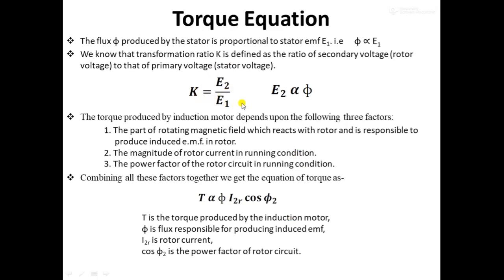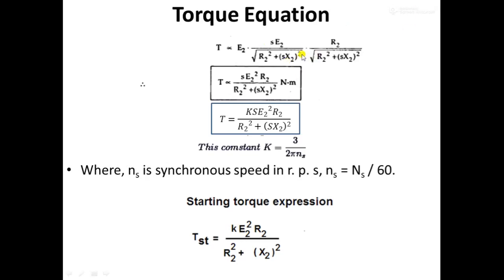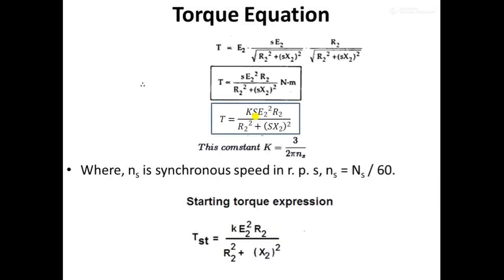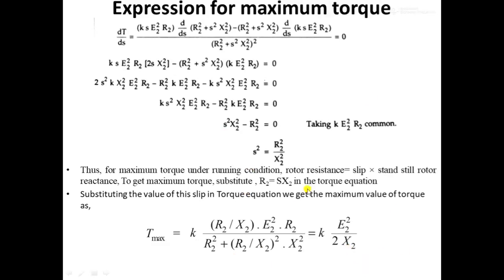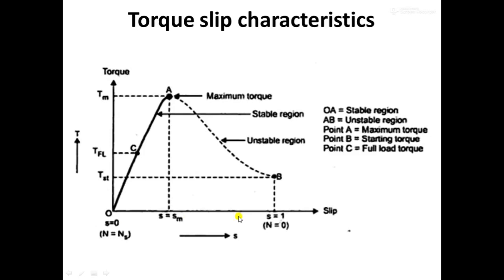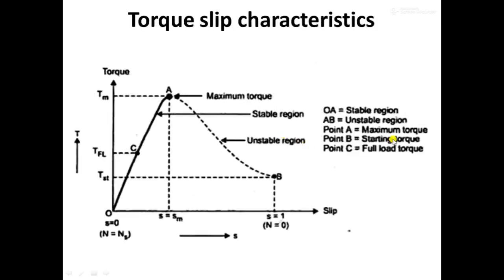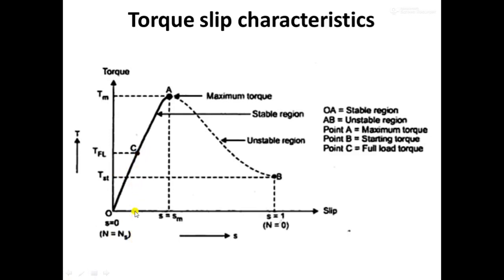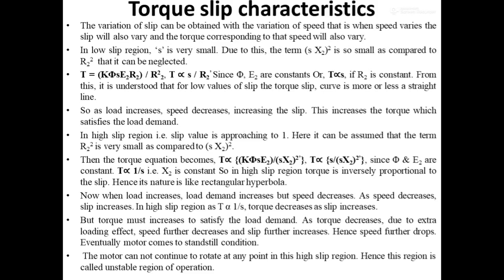#14 TORQUE SLIP CHARACTERISTICS OF INDUCTION MOTOR- MODULE 4 (KTU EE311 EDCA)